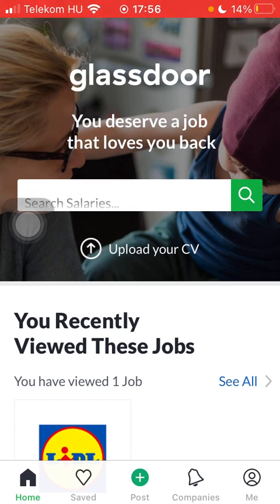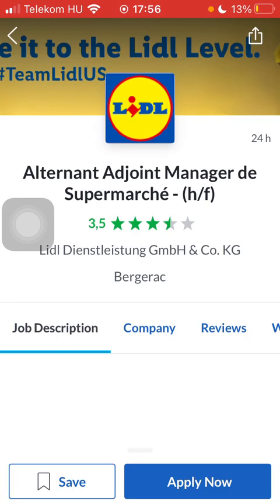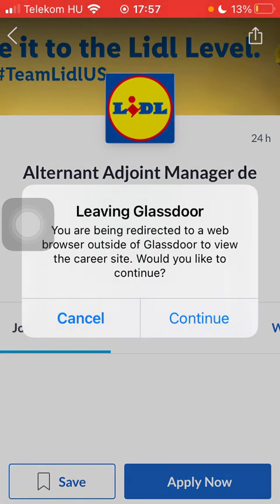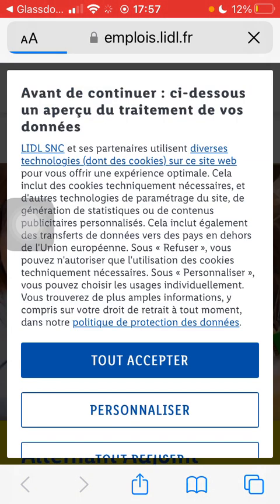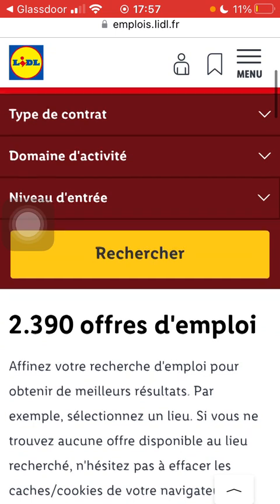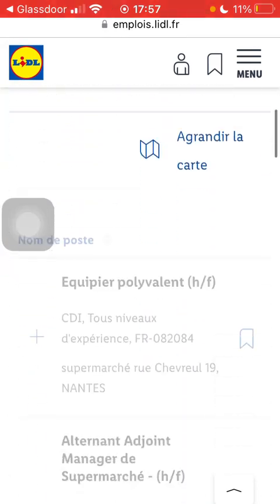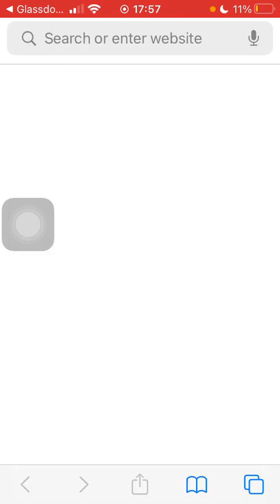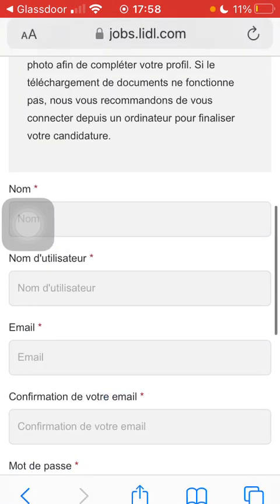How to apply for a position on Glassdoor?